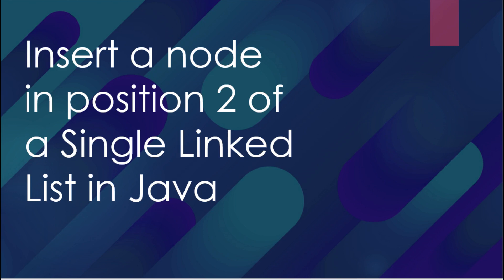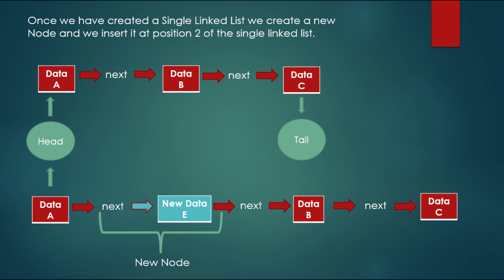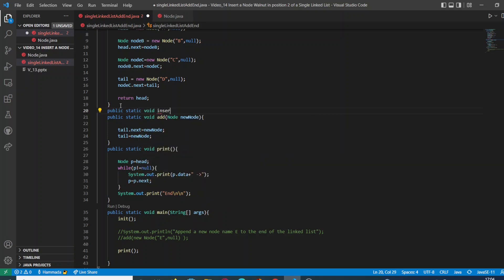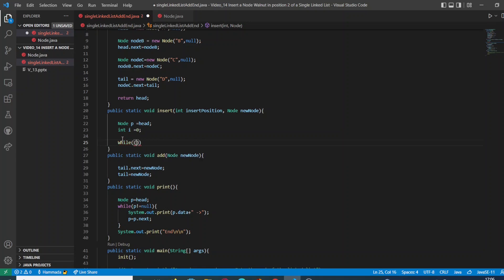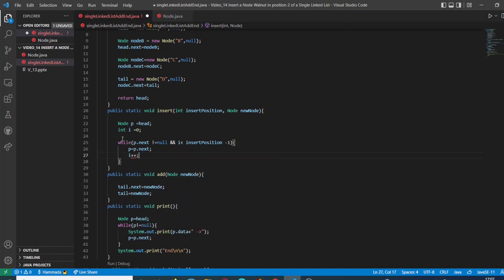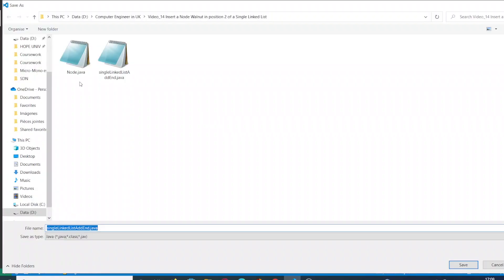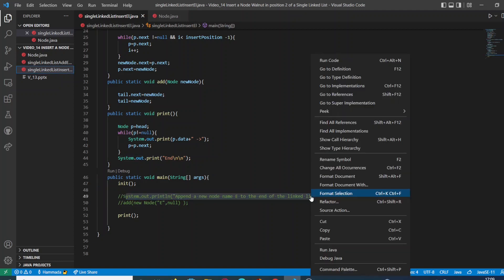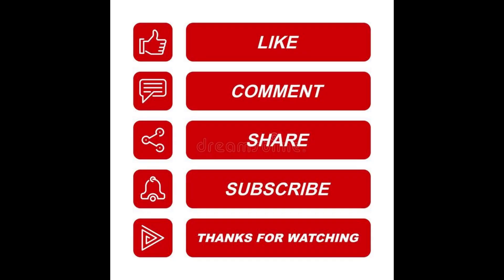Data Structures Single Linked List part 3 : Insert a Node in position 2 of a Single Linked List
In this video we are going to see how we can insert a new Node in a specific position in Java.